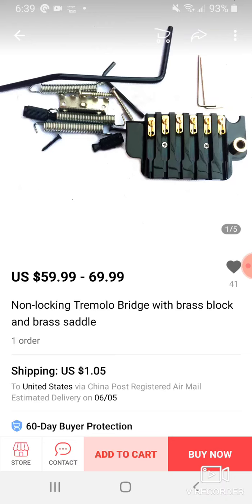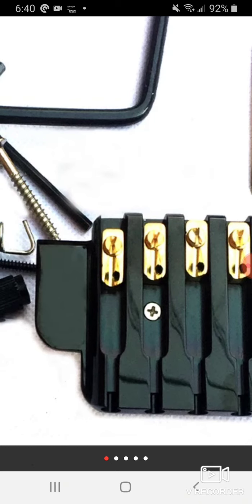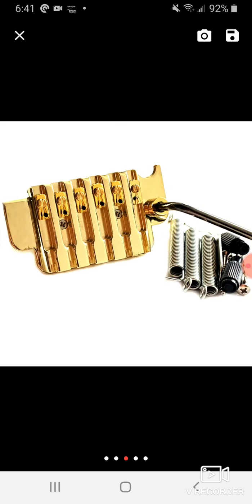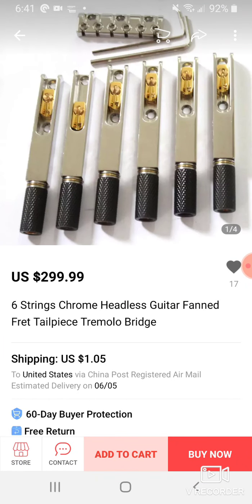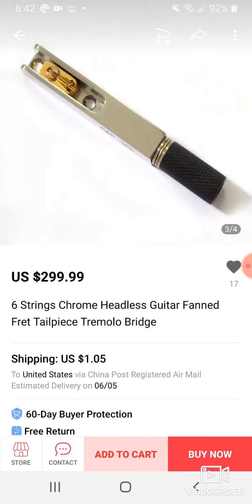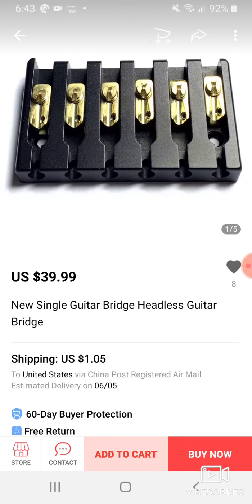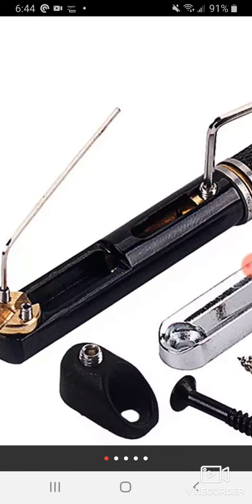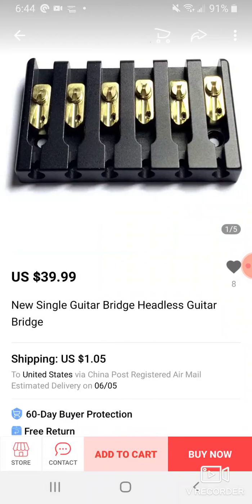New bridges on aliexpress